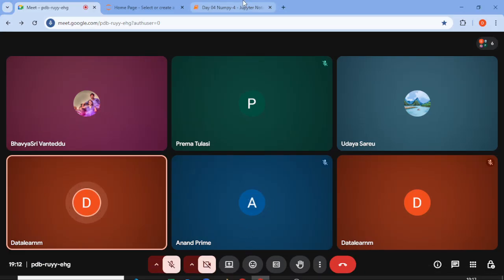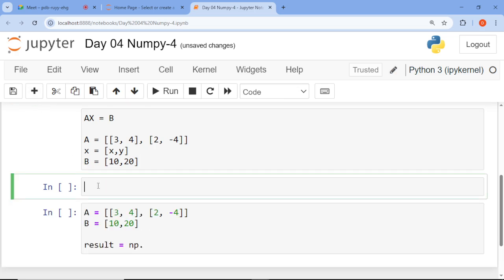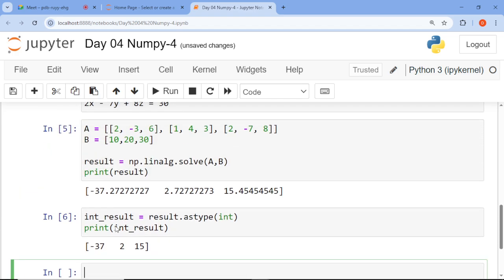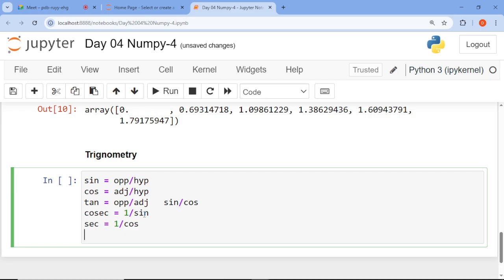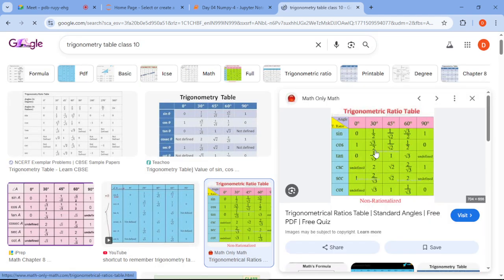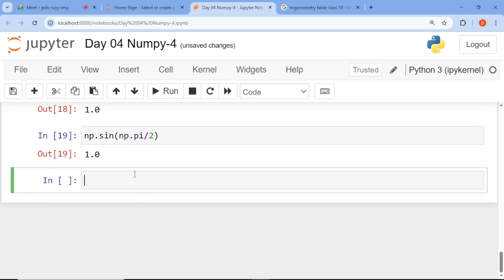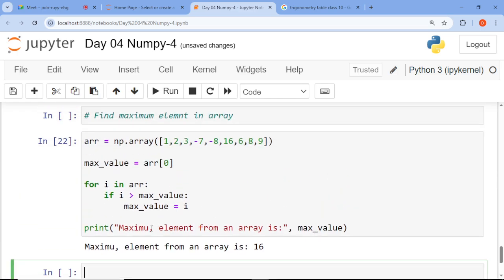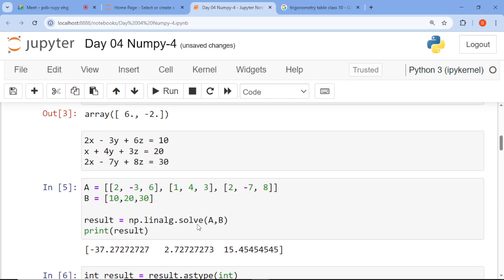Day 04 | NumPy Linear Algebra & Trigonometry Functions Explained | Python for Data Science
In this video, we explore NumPy Linear Algebra and Trigonometry functions in Python with practical examples. NumPy is one of the most powerful libraries for numerical computing and is widely used in Data Science, Machine Learning, and Artificial Intelligence.

🔹 Topics Covered:

✅ Introduction to NumPy Linear Algebra
✅ Matrix Operations using NumPy
✅ Dot Product and Matrix Multiplication
✅ Determinant of a Matrix
✅ Matrix Inverse
✅ NumPy Trigonometric Functions
✅ sin(), cos(), tan()
✅ arcsin(), arccos(), arctan()
✅ Degree and Radian Conversion

We will use functions from numpy.linalg and NumPy’s built-in trigonometric methods with clear Python examples.

This tutorial is perfect for:
✔️ Data Science & Machine Learning students
✔️ Engineering students
✔️ Interview preparation

By the end of this video, you will confidently use NumPy for solving linear algebra problems and performing trigonometric calculations in Python.